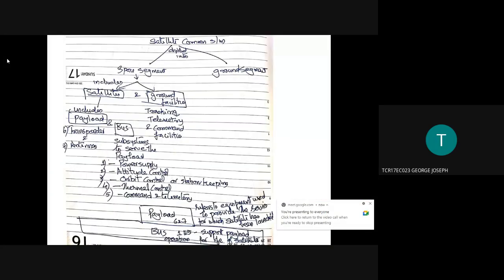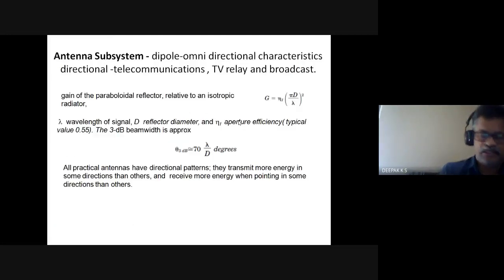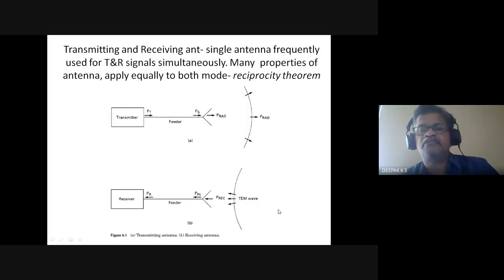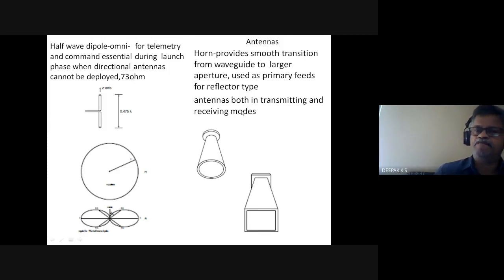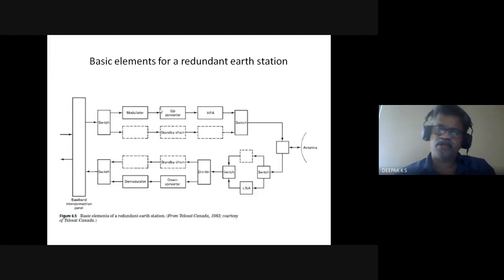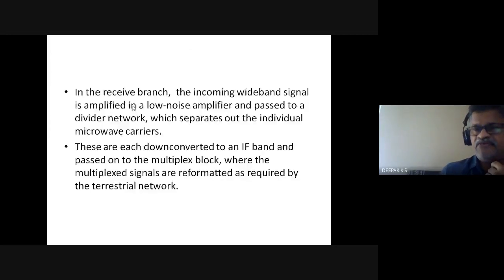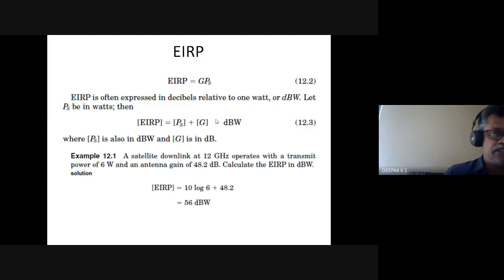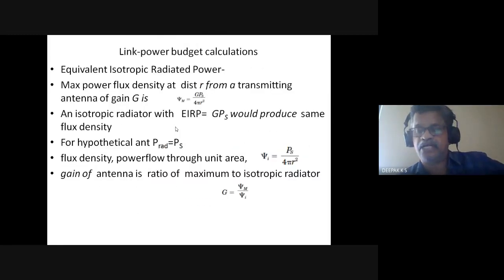acsMod3May3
Antenna, Losses